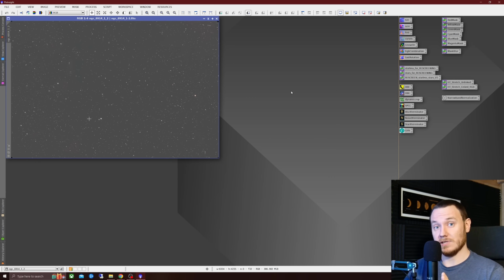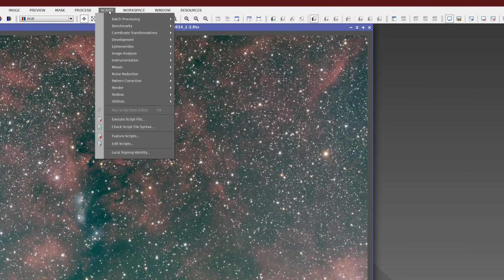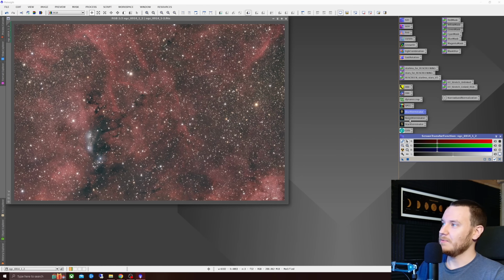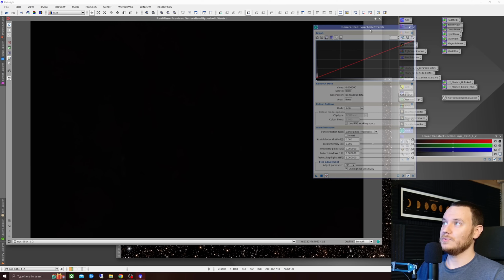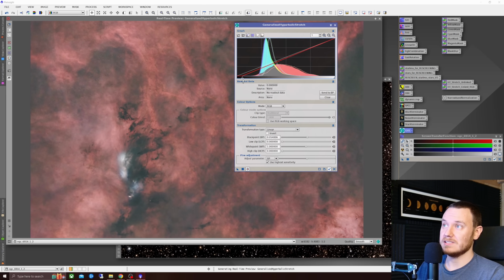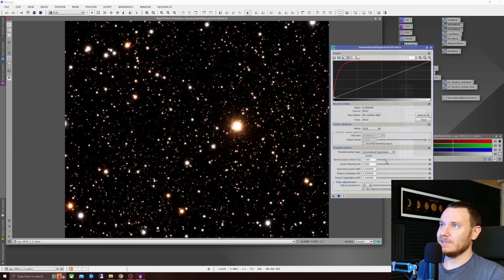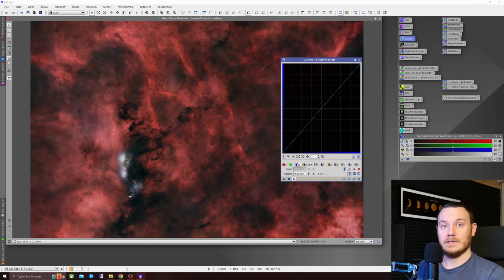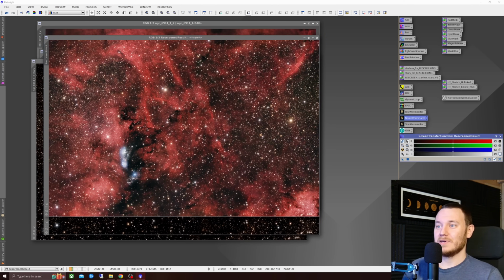'Full Fat' Processing Tutorial in PixInsight - Broadband Nebula Workflow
By popular request, my own workflow which incorporates the best software available!

Gaming channel (will be reborn soon!)